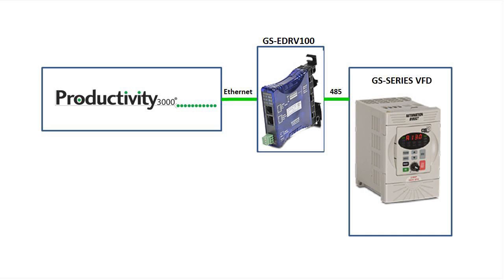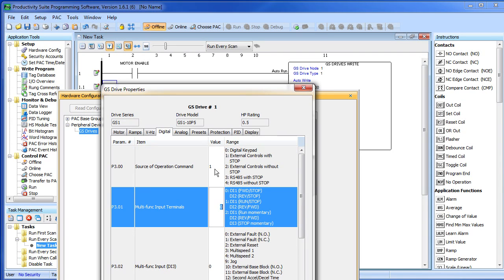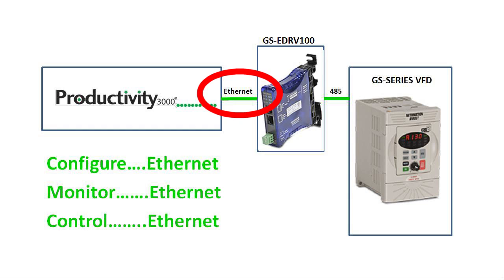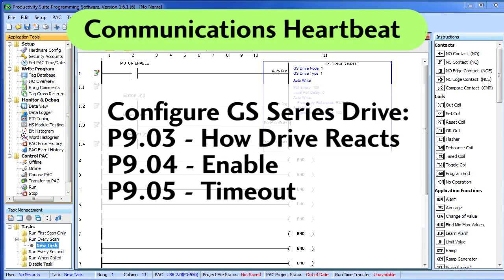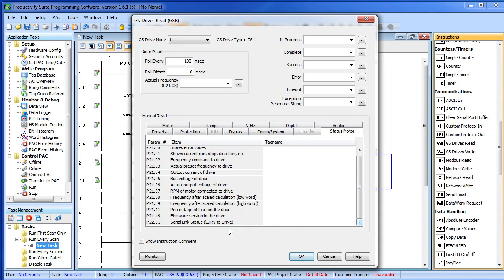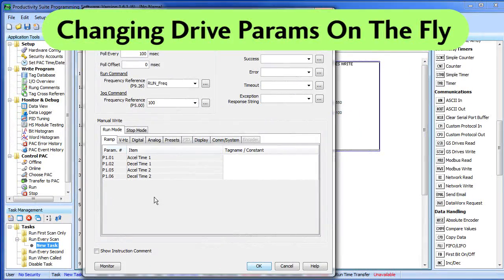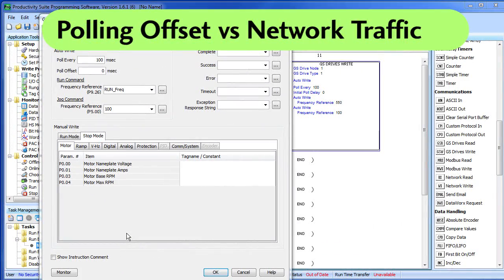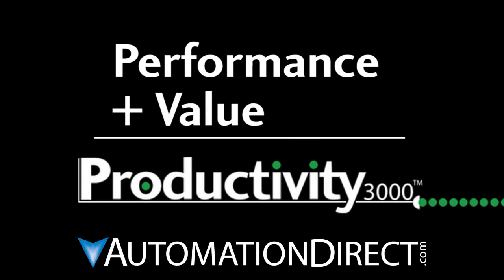Productivity3000 How To Variable Frequency Drives (VFD's) Part 2 from AutomationDirect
This video covers how to setup and use a GS Series VFD using a GS-EDRV100 on a remote base with ladder logic and PLC programming on the Productivity3000 PLC.

Related AutomationDirect.com part numbers: GS-EDRV100, P3-530, P3-550, P3-550E